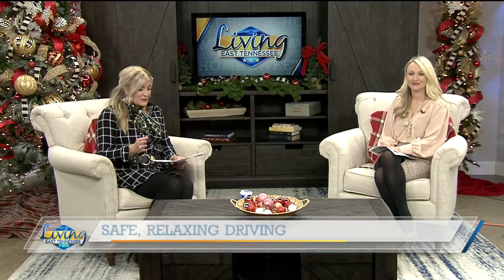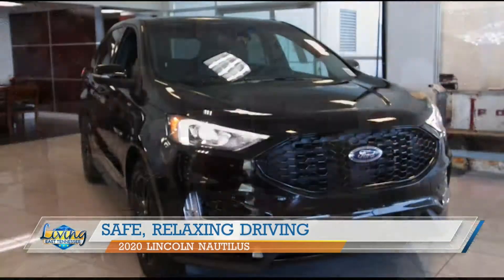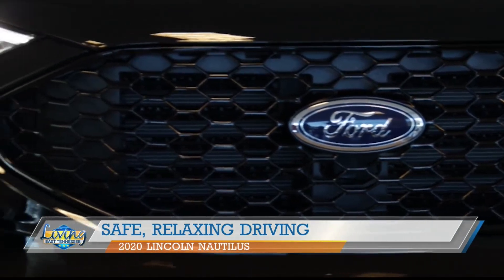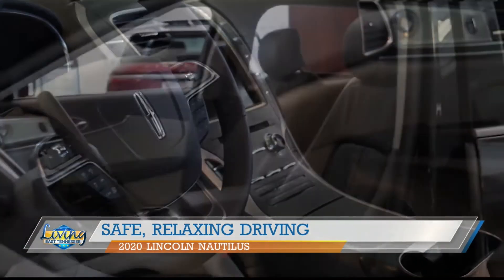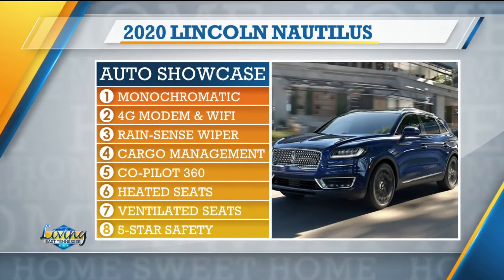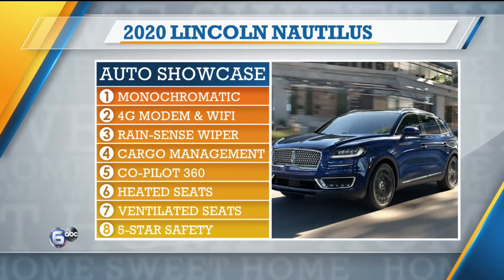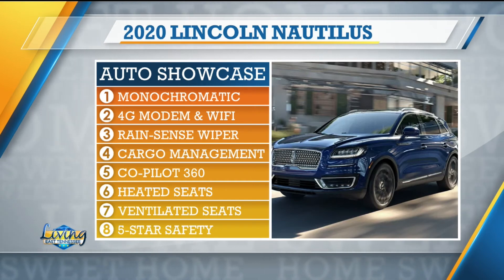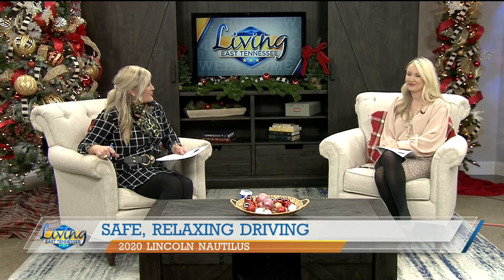Ted Russell Ford offering 2020 Lincoln Nautilus